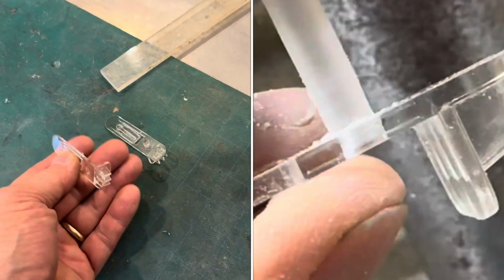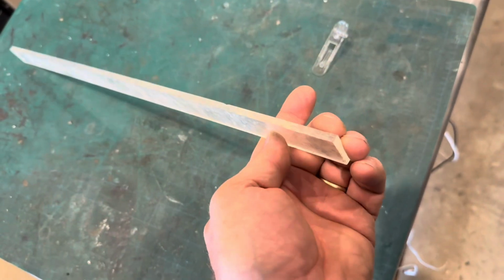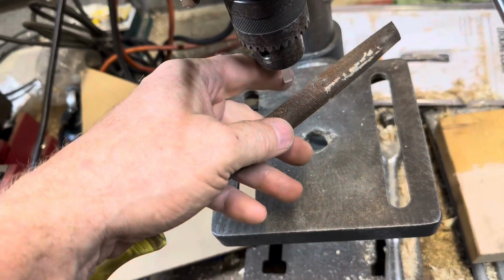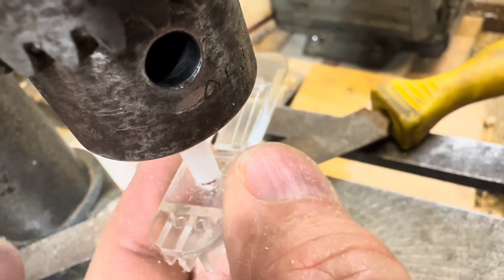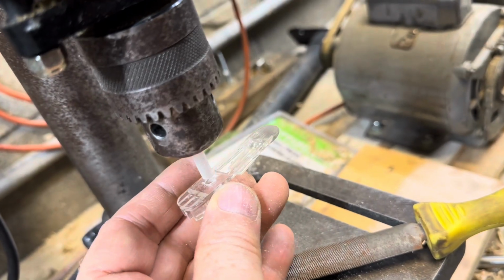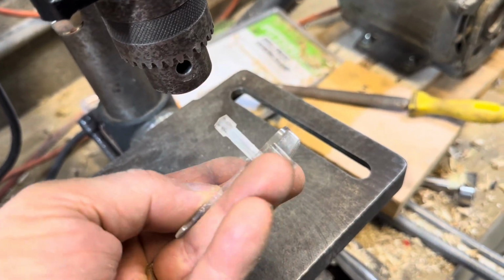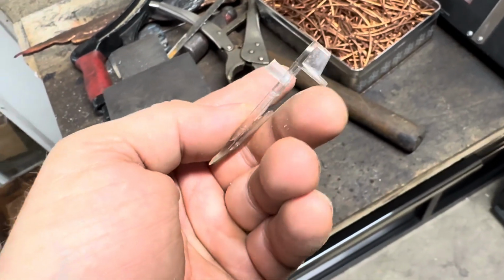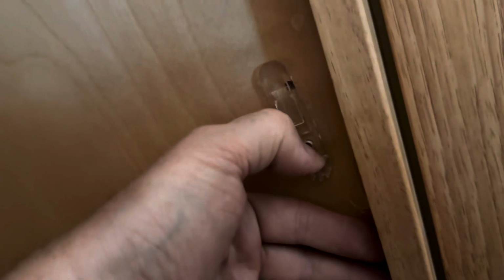SPIN WELDING acrylic plastic (stronger than glue) fabricating 101